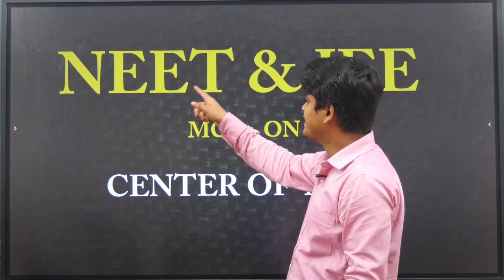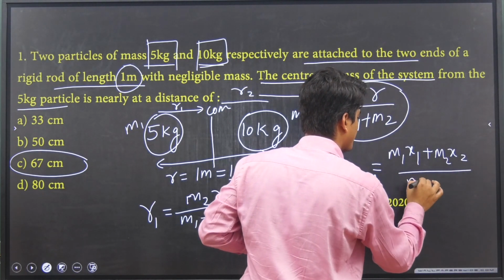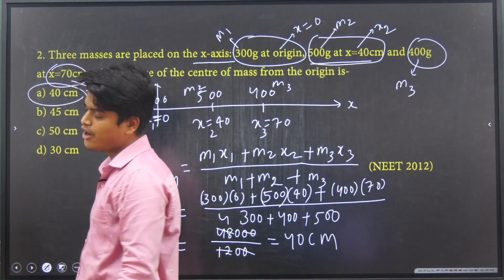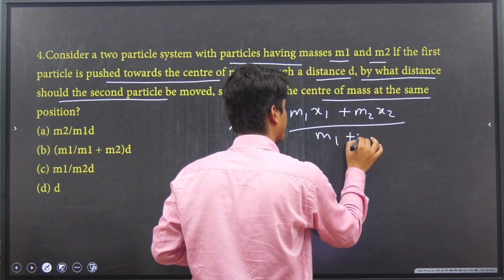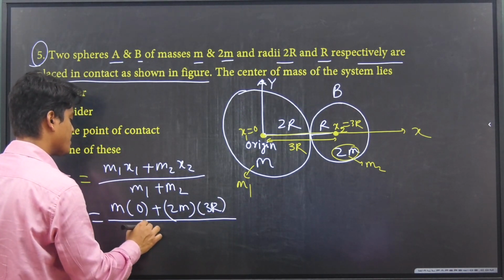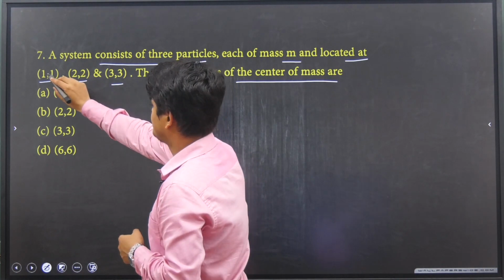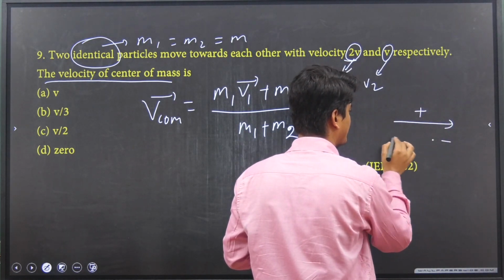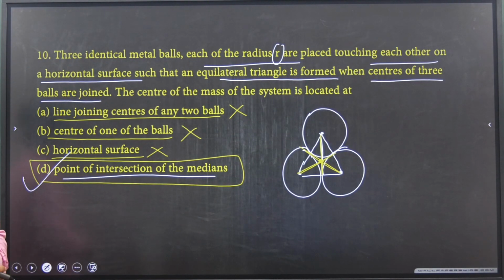NEET & JEE MCQs ON Center Of Mass | CBSE